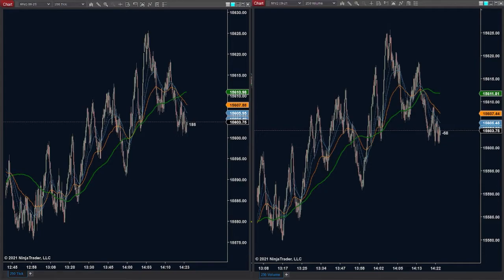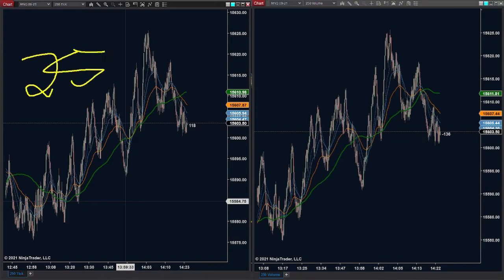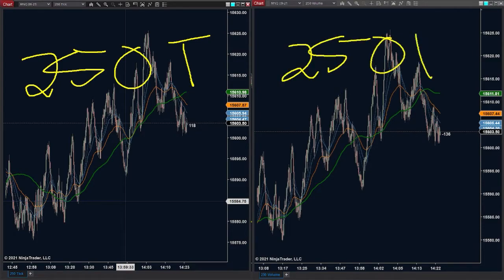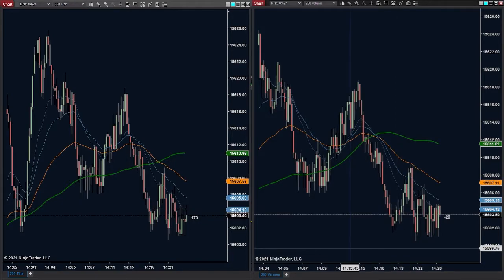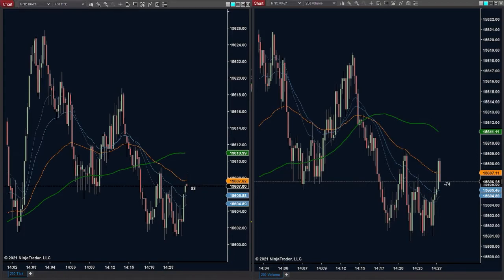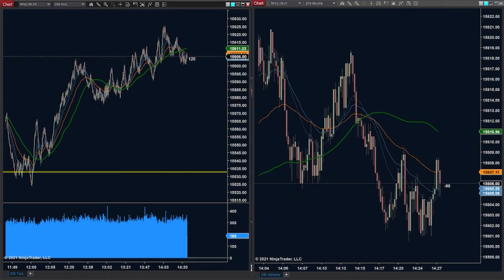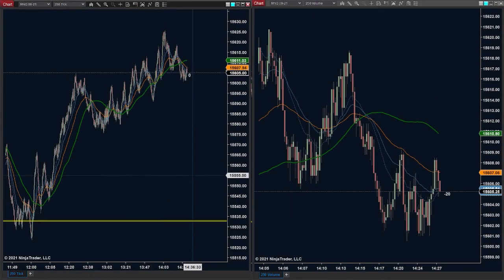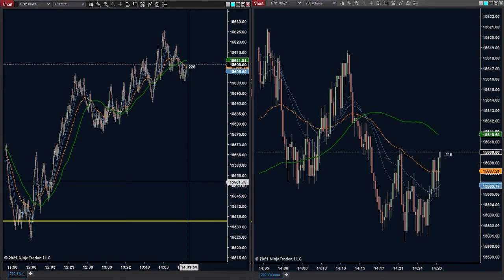Tick Chart vs. Volume Charts -- What's The Difference? | Learn To Day Trade Emini Futures